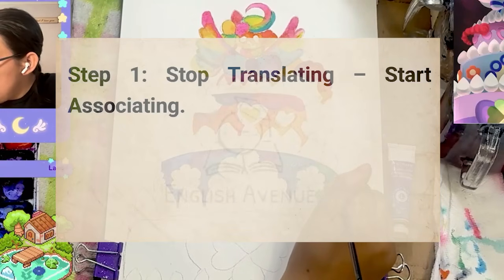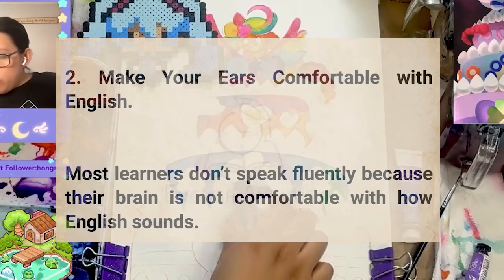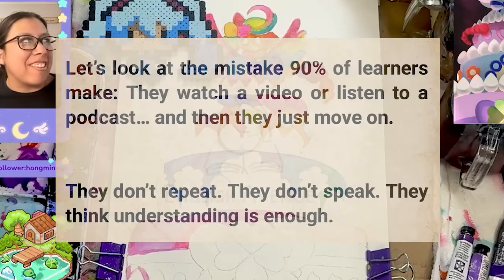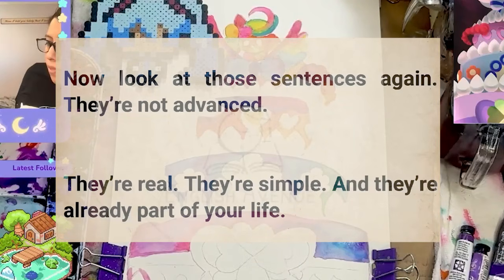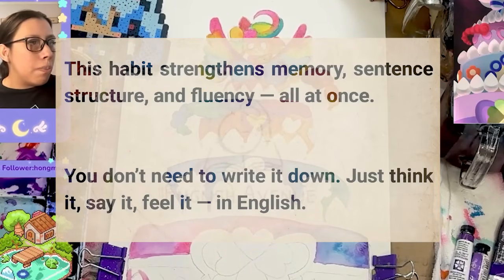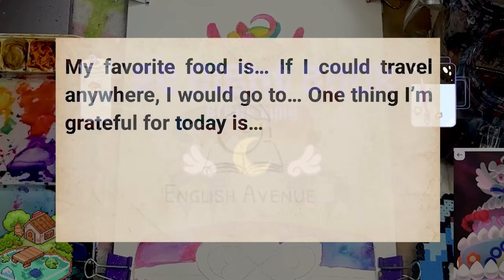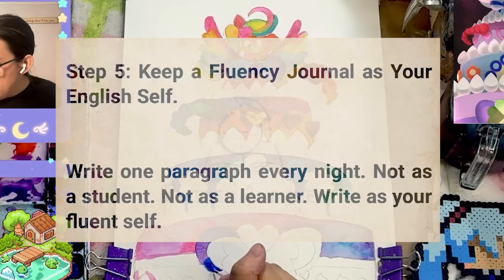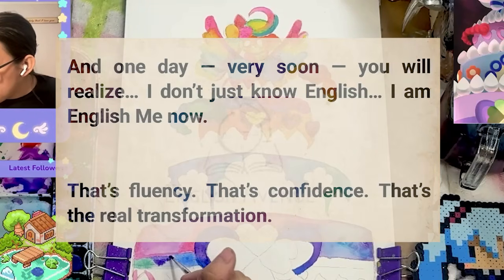How To Make Your Brain To Think in English Improve Your English Speaking Graded Reader